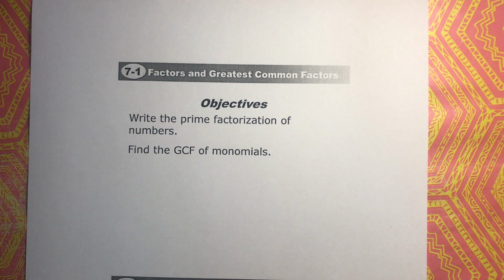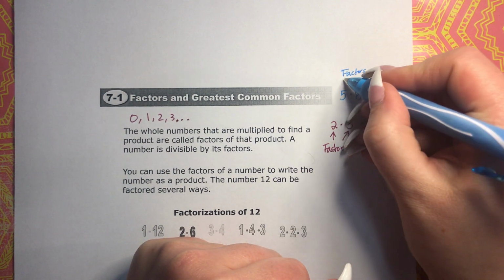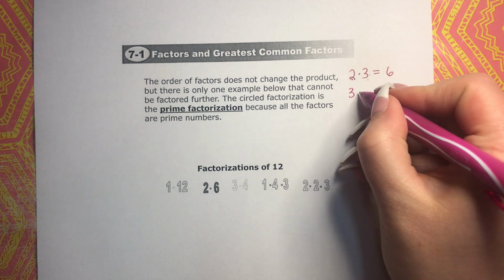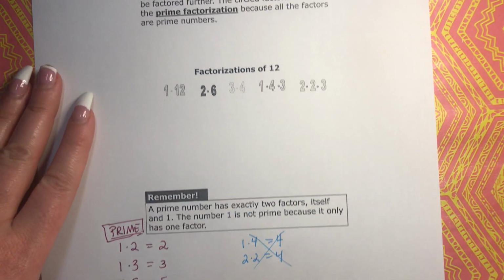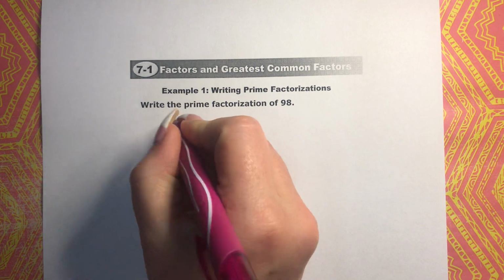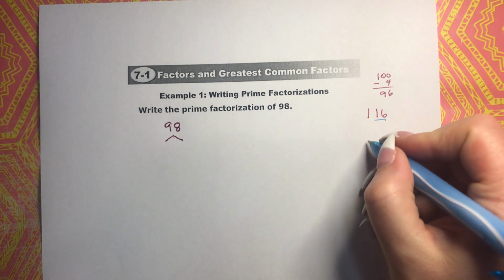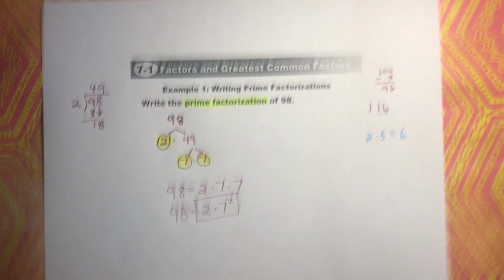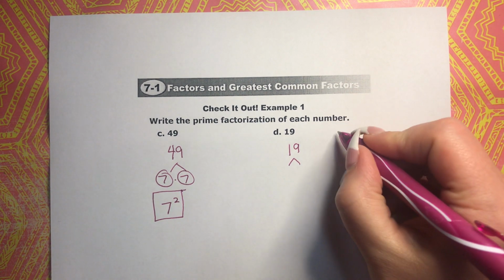Chapter 7.1 Writing Prime Factorization Example 1